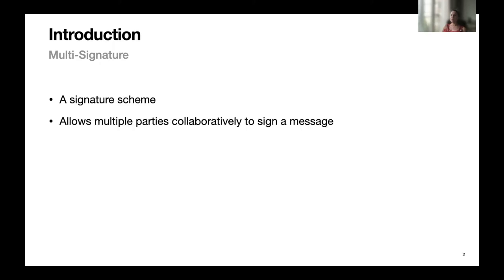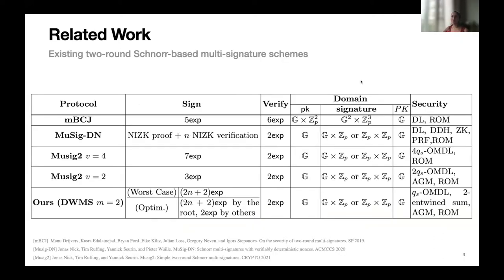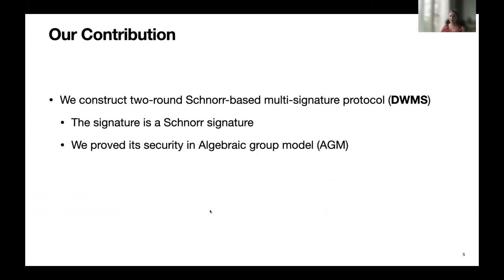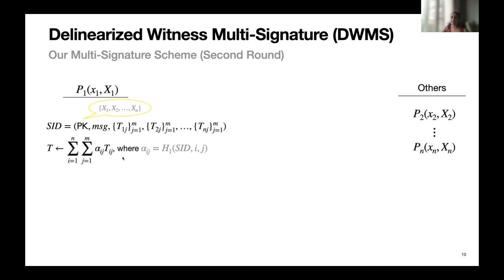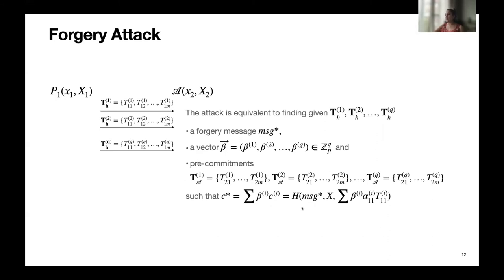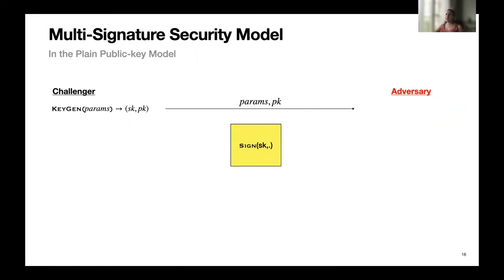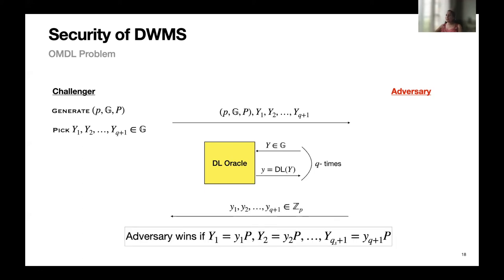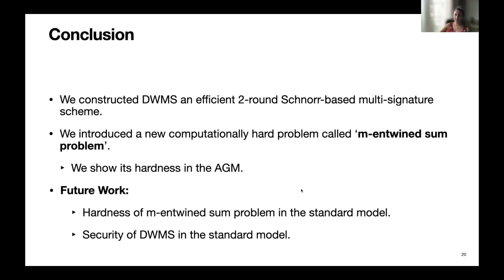Two-Round Trip Schnorr Multi-Signatures via Delinearized Witnesses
Paper by Handan Kilinc Alper, Jeffrey Burdges presented at Crypto 2021